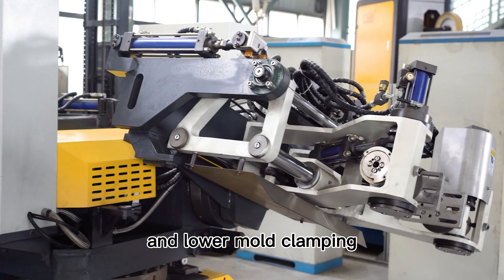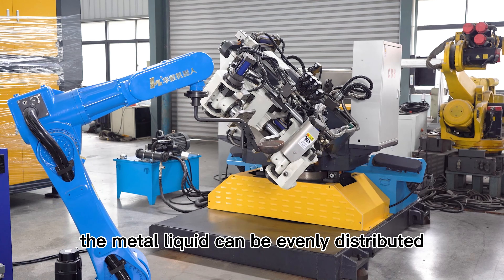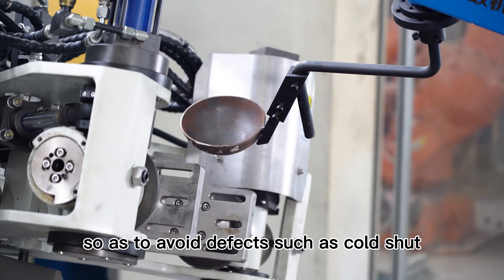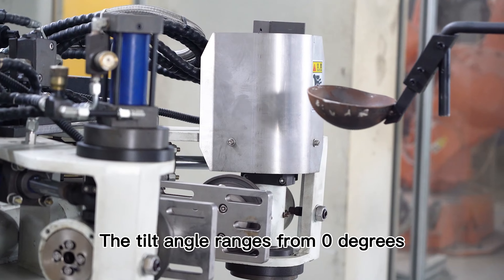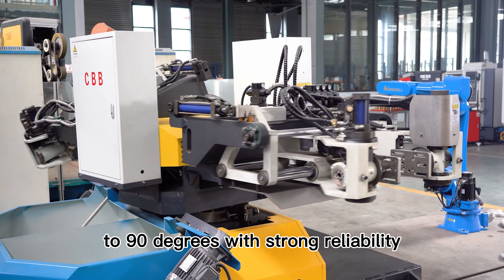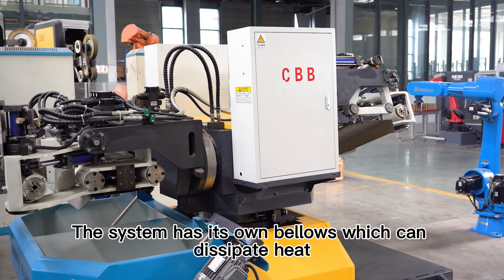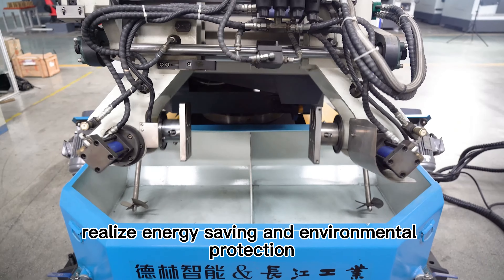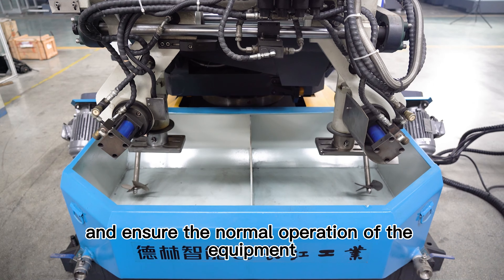[CBB] How to Use Automatic Double Station Gravity Die Casting Unit for High-Quality Casting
Learn how to use the Automatic Double Station Gravity Die Casting Unit to achieve high-quality casting results. Our casting machine is designed to optimize the die casting process and produce precise metal castings with minimal waste. With our step-by-step guide, you'll discover the benefits of using our automatic double station gravity die casting unit and how it can help you save time and money on your casting projects. Whether you're a professional or a hobbyist, our machine can help you achieve the best possible results. Watch the video now to learn more!